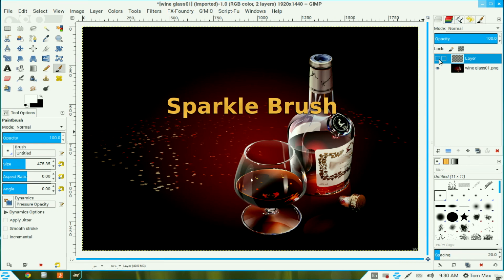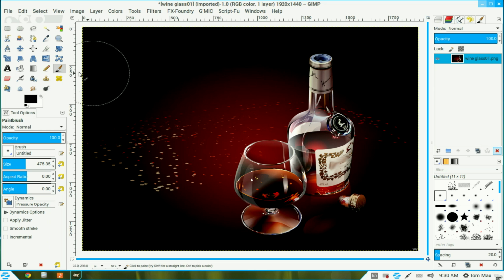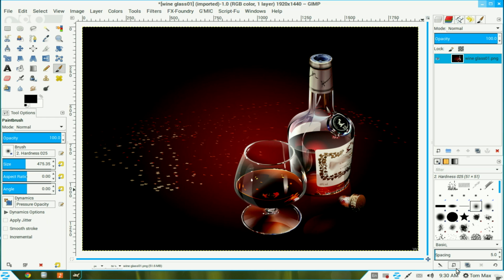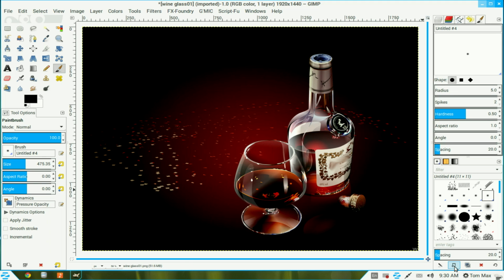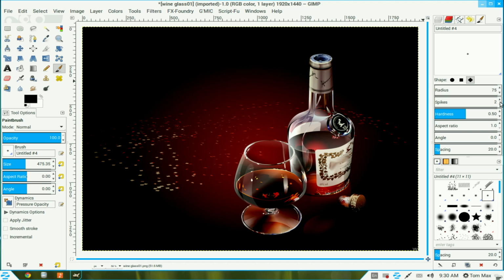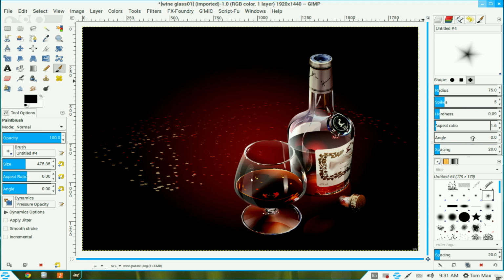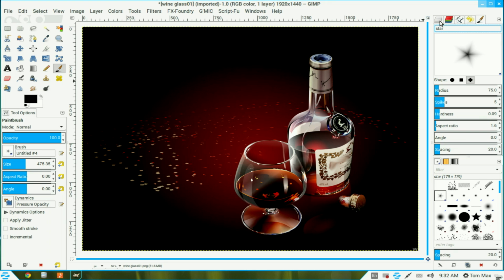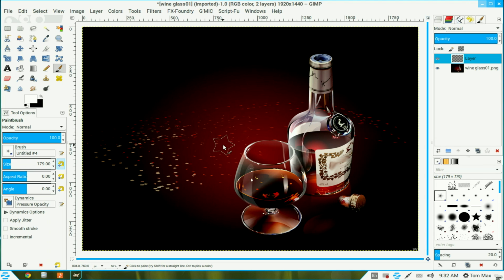sparkle brush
Create a 'Sparkle Brush' and place it on a wine glass.
After making the brush it becomes permanent. Can be
used on Christmas cards, add a sparkle to a car  paint finish
and a Christmas tree.
Web site for PDF file,